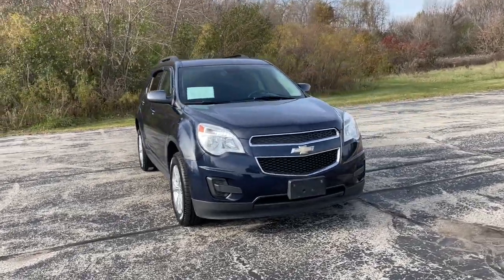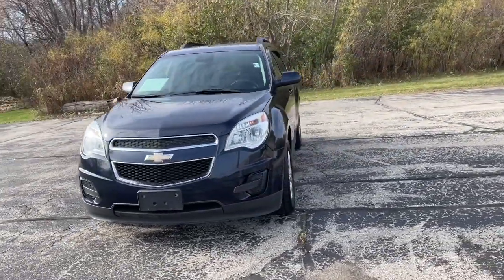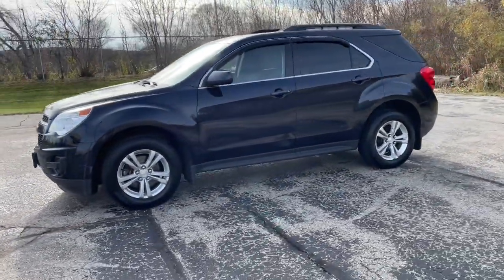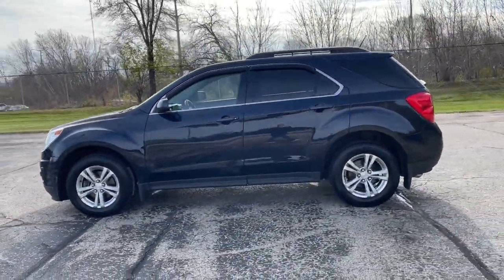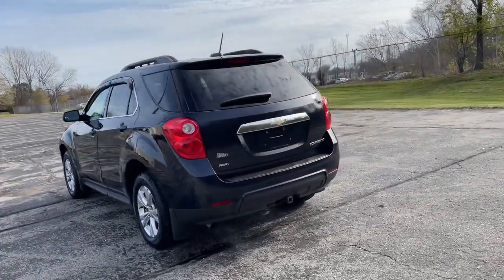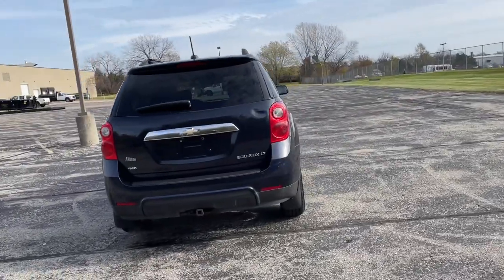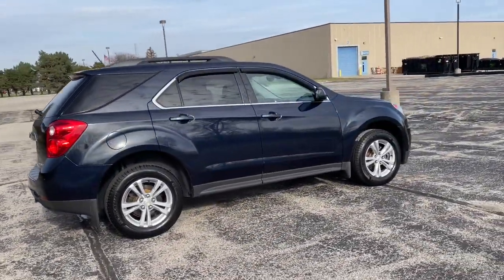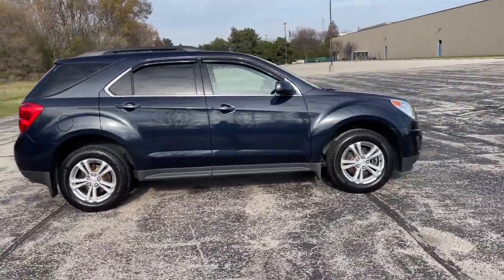2015 Chevrolet Equinox Milwaukee, Shorewood, Brown Deer, Brookfield, Menomonee Falls, WI C10635A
Blue Velvet Metallic Used 2015 Chevrolet Equinox available in Glendale, Wisconsin at Andrew Chevrolet. Servicing the Milwaukee, Shorewood, Brown Deer, Brookfield, Menomonee Falls, WI area.

Andrew Chevrolet
1500 W. Silver Spring Dr

Recent Arrival! Priced below KBB Fair Purchase Price! AWD.brbrbrBlue Velvet Metallic 2015 Chevrolet Equinox LT 1LT 4D Sport Utility 6-Speed Automatic with Overdrive 2.4L 4-Cylinder SIDI DOHC VVT AWD 20/29 City/Highway MPGbrbrbrWANT TO SAVE TIME AND MONEY? CHECK OUT SHOP-CLICK-DRIVE AT ANDREW CHEVROLET. Go to any used or new vehicle on andrewchevrolet.com and click on the Explore Payment Options button. Then you can enter your zip code to view and select local offers estimate your trade-in value calculate your payment using real-time bank information personalize your vehicle with GM accessories and so much more.brbrbrMYCHEVROLET REWARDS PROGRAM. You deserve to be rewarded for your loyalty that is why Andrew Chevrolet is proud to participate in the myChevrolet rewards program. Its an owner loyalty program that gives you points for your business with Chevrolet. Buying a vehicle? You get points for that! Getting a routine oil change? You get points for that too!! Then redeem the points that you have earned towards future services vehicle purchases Onstar services accessories and much more! Ask an Andrew Chevrolet Sales Manager for more details and exclusions.brbrbrAwards:br  * JD Power Initial Quality Study JD Power Dependability Study   * JD Power Initial Quality Study   * 2015 IIHS Top Safety Pick   * 2015 KBB.com 10 Best Used Family Cars Under $15000   * 2015 KBB.com 10 Best Used Compact SUVs Under $15000brbrbrReviews:br  * If you haul rear-seat passengers more often than you fill the cargo area in your compact SUV then you might want to give the 2015 Chevy Equinox a look. The ability to tow 3500 pounds in V6 models is shoulders above most competitors. Source: KBB.combr  * Premium look inside and out; strong optional V6 engine; quiet interior; comfortable highway ride; spacious and adjustable backseat. Source: Edmundsbr  * The 2015 Equinox is Chevrolets stylish and efficient sizzling compact crossover. The Equinox stretches the boundaries of the term compact as it is noticeably larger than its rivals. That size difference affords more room for passengers in the second row seat and a larger presence on the road. The 2015 Chevy Equinox is a comfortable and quiet ride and drives like a more expensive car. It has an edge in passenger comfort especially in the rear where the bench seat can move several inches fore and aft to create more legroom. Up front driver and passenger benefit from generous-sized seats. The 2015 Equinox has a blend of soft curves at its edges to balance the vehicles rectangular shape. A long hood further helps even out the Chevys proportions. It all works to give the Equinox an athletic appearance. Other standout aesthetics include the signature 2-bar grille floating fog light bezels and creased fender flares. The Equinox comes standard with a fuel-efficient 4-cylinder engine that makes an adequate 182 horsepower. You may also choose the impressive V6 that puts out 301 horsepower. Both engines are connected to a 6-speed automatic transmission. Front-wheel drive (FWD) is standard with all-wheel-drive as an option for both engines. The 4-cylinder model can tow a maximum of 1500 pounds while the V6 can pull 3500 pounds. If you want a small-do-it-all SUV with plenty of passenger space a comfortable ride and good fuel economy consider the Chevy Equinox. Source: The Manufacturer Summary